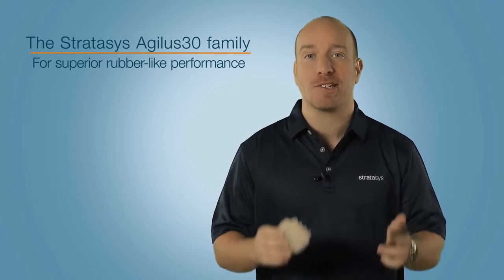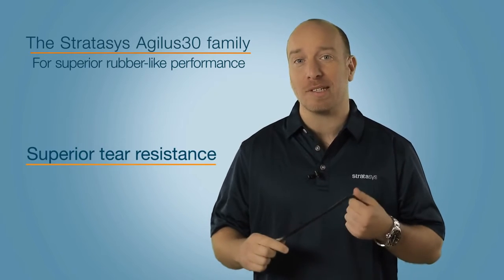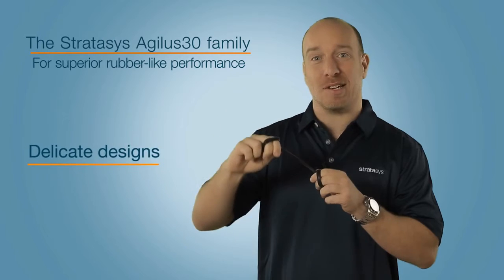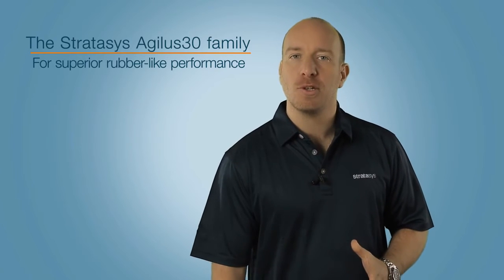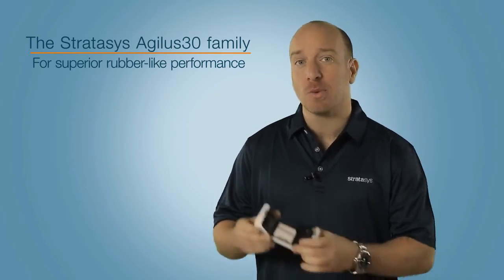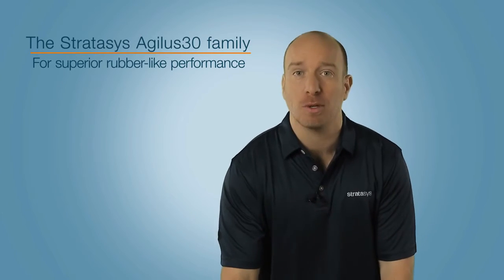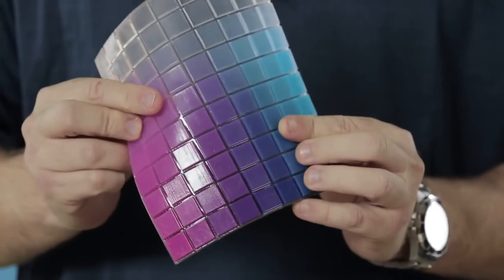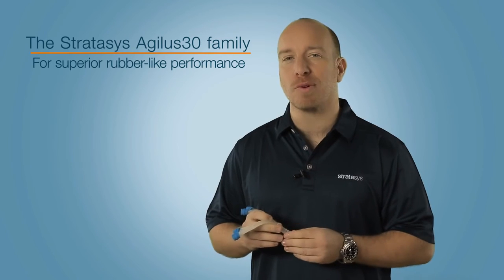Agilus 30 Rubber like 3D Printing Material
Agilus 30™ is a superior Rubber-like PolyJet™ photopolymer family ideal for advanced design verification and rapid prototyping. Get more durable, tear-resistant prototypes that can stand up to repeated flexing and bending